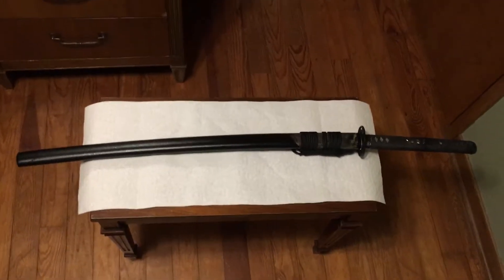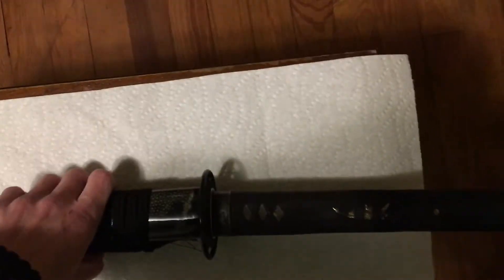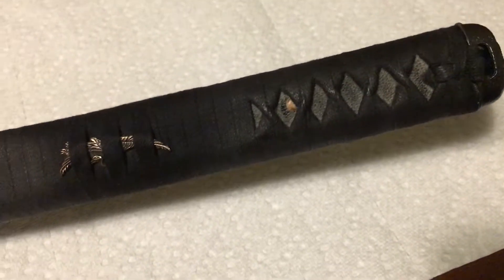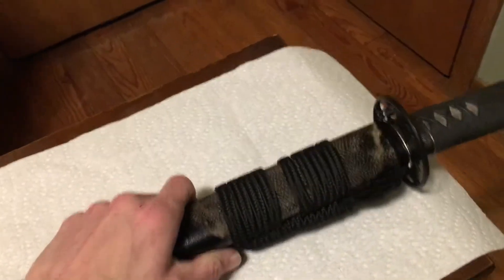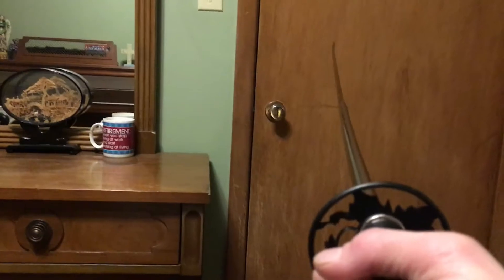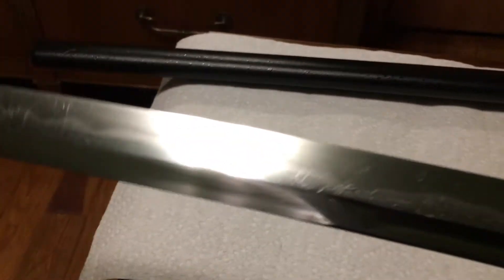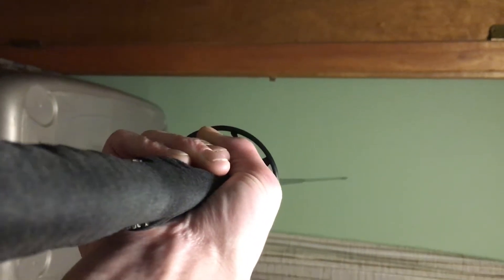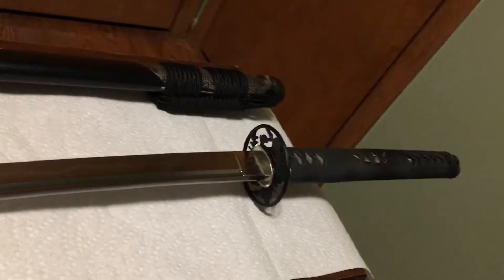Jkoo/Sinosword 8 Month Check Up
After over 8 months of heavy use, I'm happy to say that she is in perfect health. Everything is still tight and apart from signs of use, she's in perfect condition. I would not hesitate to recommend them to anyone. They have so many options and you can easily replicate almost any production sword for half the price with any changes you desire.